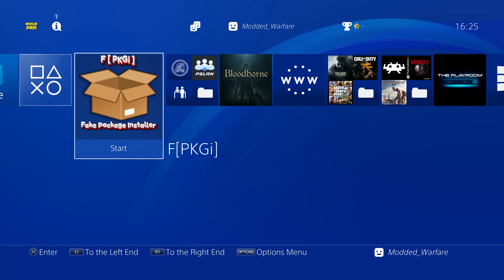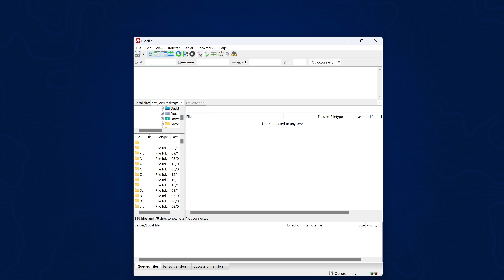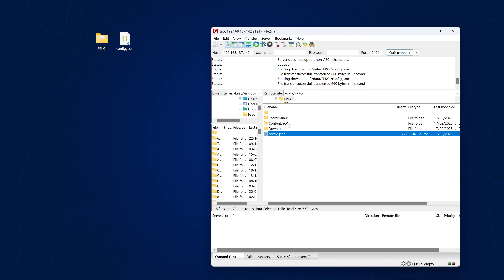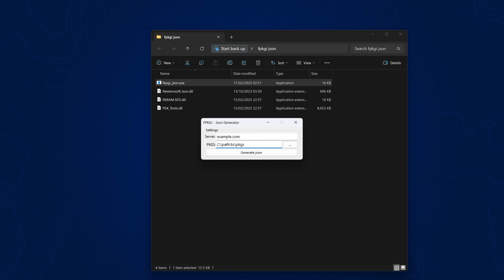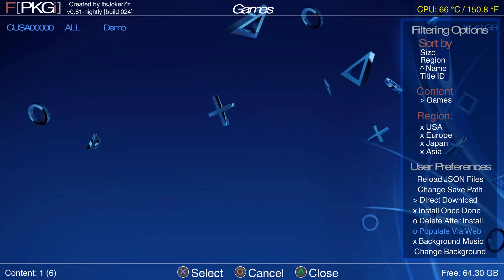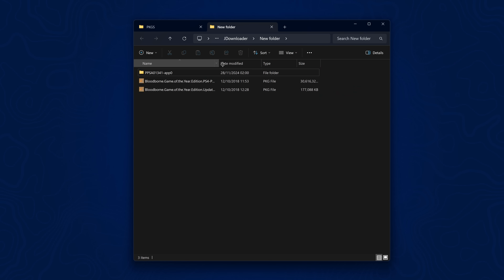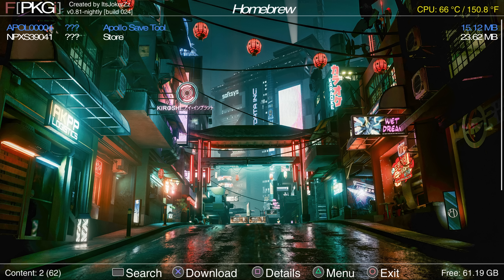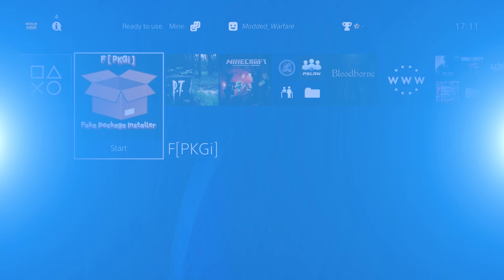PS4 FPKGi Setup Guide (Fake Package Installer)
How to setup FPKGi on a Jailbroken PS4 to download package files from a server or from your computer!